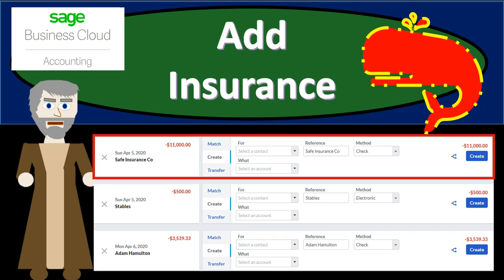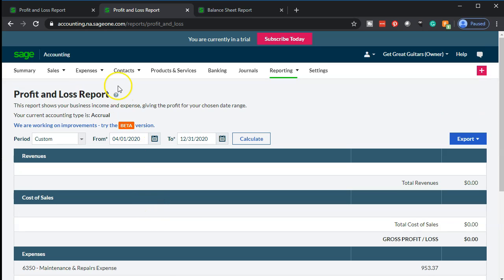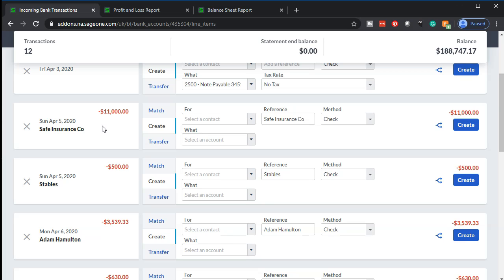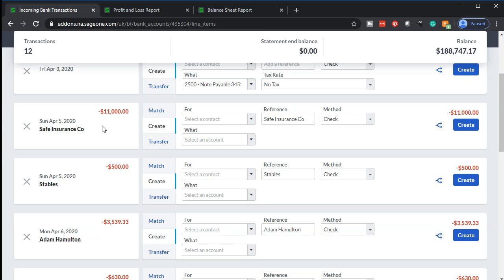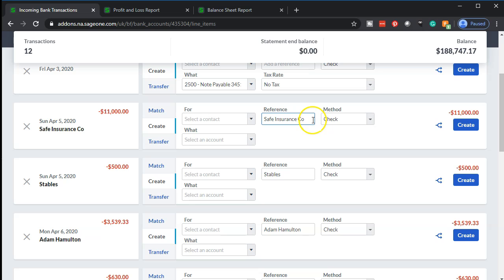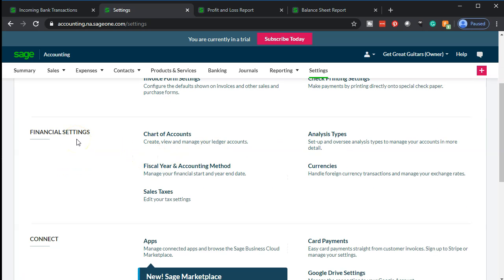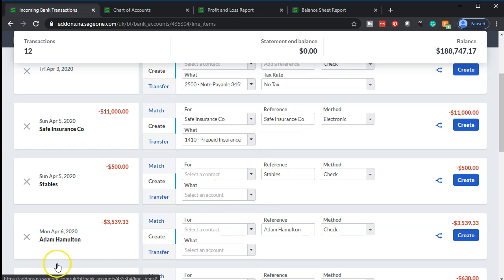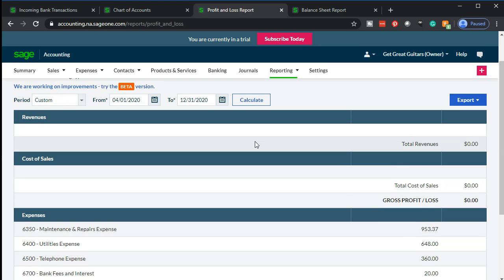Add Insurance 420 Sage Business Cloud Accounting 2020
Add Insurance
Sage Business Cloud Accounting 2020